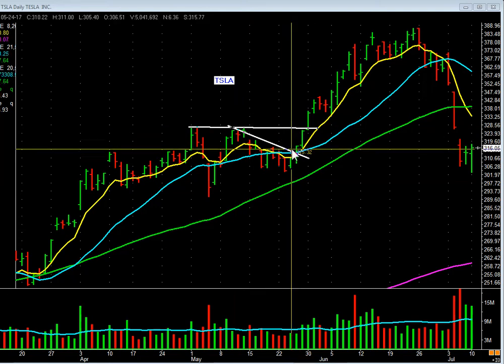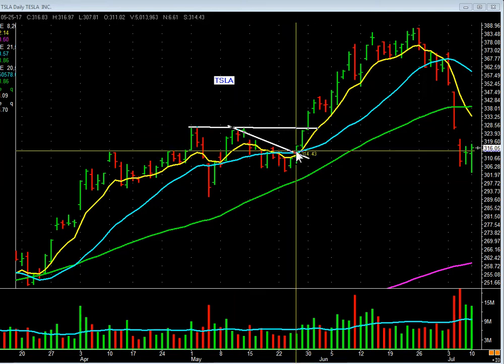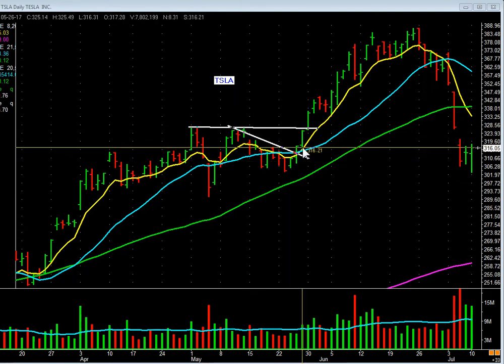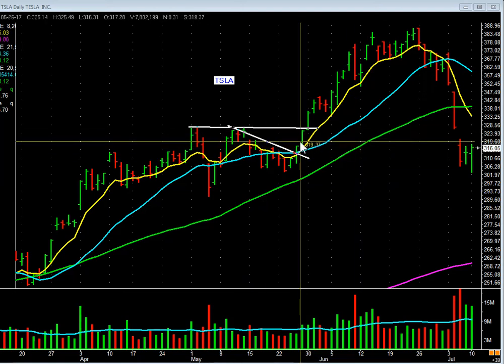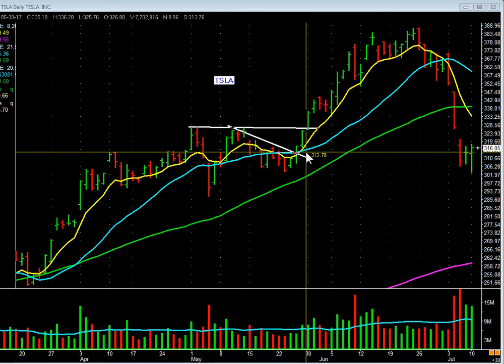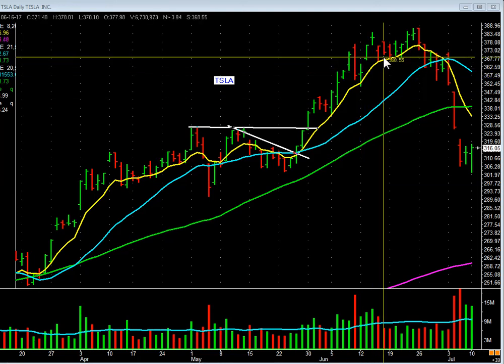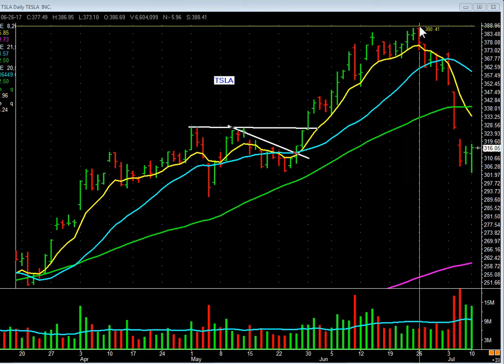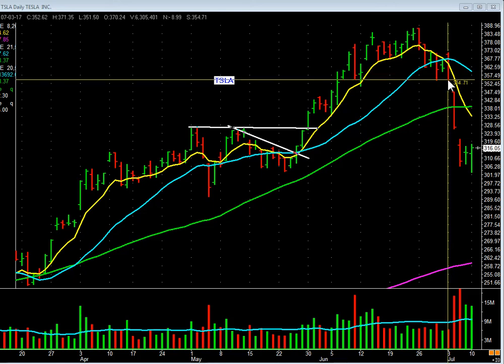Reduce Stress in your trading TSLA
Our goal is to make money. Stress can derail our plans to make money. Buying right is crucial. Selling some shares on the way up means we made $$$ but minimizes the stress of trying to sell at "the top." We make a good return accepting the facts we won't buy at the bottom and we won't sell at the top. But, thru rules we catch most of the gain.